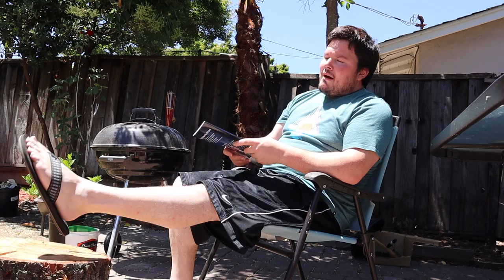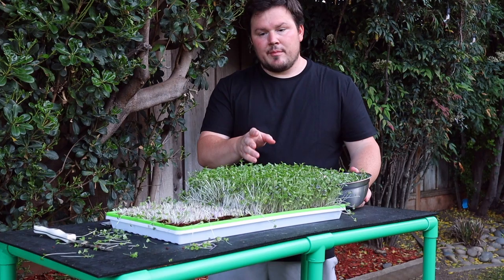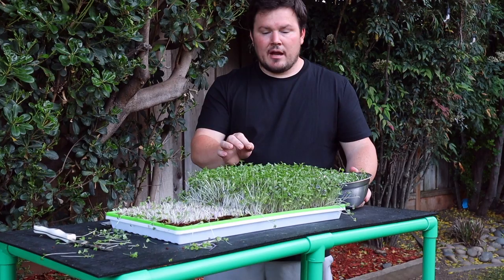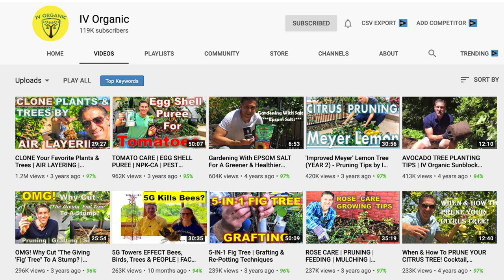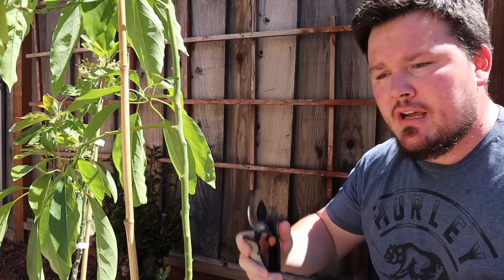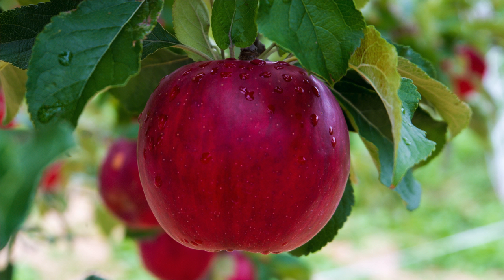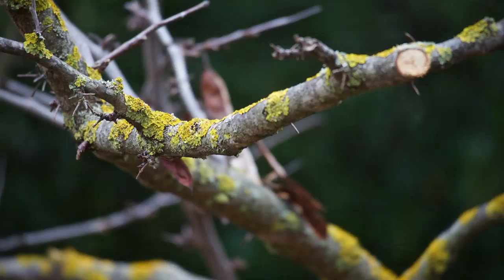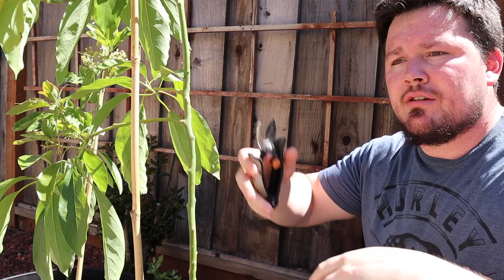MUST READ NEW BOOK! - Saving the World with the Home Garden by Charles Malki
What is one of the best gardening books I've read in 2020? IV Organics Charles Malki's Saving the World with the Home Garden (MUST READ NEW BOOK) showcases trending organic gardening lessons sure to improve your gardening results this year! Growing In The City is committed to enriching the life of you & your loved ones through organic gardening. We feature content demonstrating organic gardening tips and providing info to help you have a more successful growing season.

Throughout the year, I will highlight books to read, or books I've read in 2020. This book is a recent read, as it was just released in May 2020. It should be considered one of the top books to read in 2020, especially for organic gardeners. I certainly encourage reading as a way to learn and for continuing education and knowledge. Preserving our earth is important, and you can learn more in this save the earth garden book review. This type of book review could also be highlighted as booktube, book reviews 2020, recent reads, booktuber, or bookish. Saving the World with the Home Garden by IV Organic founder and biologist Charles Malki can be found at booksellers and bookstores, such as the link provided above.